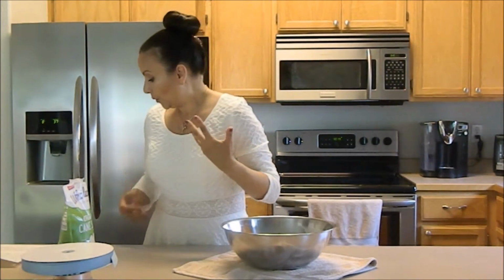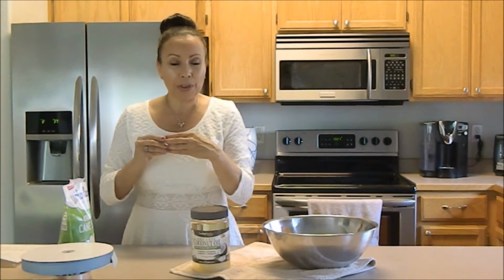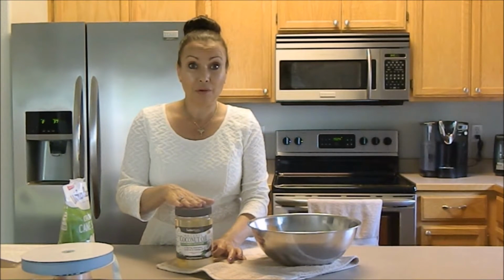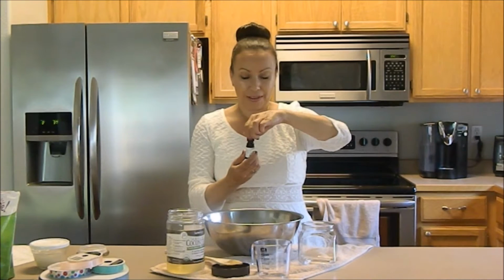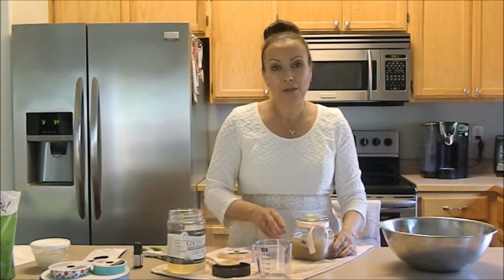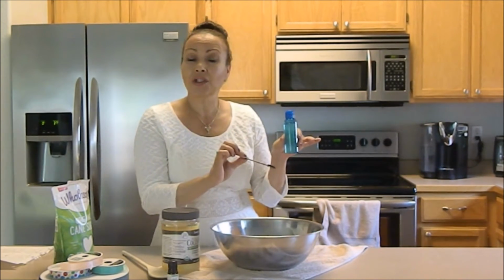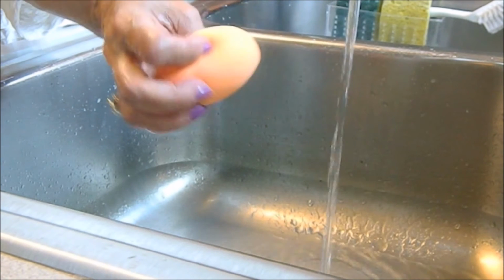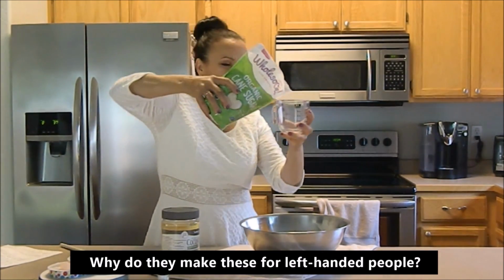COCONUT OIL/6 Ways I Use Coconut Oil/Susan Just Susan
Hi Everyone,

I hope these six ways I use coconut oil will inspire you to try it on your own.

I have been using coconut oil for many years now , and have incorporated it in many of my daily and weekly routines.  I'm always looking for new ways to use it.

Remember coconut oils melts immediately after coming in contact with your body heat.  So when you put a little in your finger or hands it will melt immediately.

1.  Make up remover (use refined Organic Coconut Oil of your choice)
I just put a little on my fingers and gently massage on my eyes and remove eye makeup, and mascara with a cotton swab. It just wipes right off.
I also use it to moisturize my body after a shower since your body is warm it just melts and absorbs quickly in your body, leaving you feeling nice and smooth.

Facial Moisturizer:
I would suggest before putting it all over your face, test it on a patch of the skin on your face for about a week. If you do not have a breakout, then I am sure you can apply all over.  Now when using it as a moisturizer,  you want to pat it in gently into your face, not just put on your hands and swish it all over like the ol school days, LOL.   I have also read that sleeping on a satin pillow case is good for your complexion.  If you own a satin pillow case try it.

2: Moisturizer for feet and hands:
I like to put it also on my hands and feet at night before going to bed. It is amazing how soft your hands and feet will feel.  Especially your feet sporting your summer sandals.   In the winter I use white gloves and socks, in the summer I just can't. It feels so good to have nice soft feet and hands :).

3.  Eye Lash Treatment:
I use a small travel size empty container (in my dollar tree haul) and fill it almost to the top(shown in video) with the coconut oil, top it off with some castor oil and mix well.  This combination will help your eyelashes grow. You should see results with in a month.  I get a mascara spooly from the makeup counters  or buy a pack at Sally's Beauty Supply ( very in expensive). Then I dip the spooly inside the the mixture, and apply to my lashes at night time ( part of my night time routine) I apply to eyelashes like I am applying mascara.

4. Deep Cleaning your Beauty Blenders:
Mix a spoon full of coconut oil in a bowl with a good amount of Dawn liquid dish washing soap.  I just use my finger to mix it all up.  Dip the beauty blender in the bowl start massaging the beauty blender with your hands. You will see immediate results. All of the makeup instantly starts coming off!  Have patience and continue to massage Beauty Blender and you will see how clean it gets immediately.    Let dry on a dishtowel.  This is also good to clean your make up brushes.  I will show you how to clean your make up brushes in another video...Quick easy but you have to allow them to dry a certain way. So that's another video.

EXTRA .I recently had a beauty blender that was torn on top. Before replacing it, I decided to cut it in half with scissors to see what was in there, and guess what ?? The make up does not go through the beauty blender! There was nothing there and it looked brand new. I was shocked thinking it was going to be a mess inside but no, nice and pink.

5. Hair treatment:
This is a tricky one. If you put tons of oil in your hair you will have a hard time getting it out. so just put some in the palm of your hands and go over your hair applying it gently and a little more at the ends of your hair. Then leave it alone for approximately two hours. Some people wrap their hair in a towel and sleep with it. I find that is very uncomfortable. Therefore, I like to put mine in a bun and go about my day. When you wash your hair, wash twice with shampoo.. YOUR hair will be smooth, soft , and will shine. I have not cut my hair in a year and have no split ends. I just love this treatment. it is a treat for me, and it works ! :) It also helps grow your hair.

6.  Body Scrub:
1 Cup Coconut Oil
2 Cups Organic Sugar
12 drops of peppermint essential oil
Mix well
Put in a container of your choice
I added a ribbon and a little coffee scoop from Walmart (.98).
They are the perfect gift for office piers, or friends, girly spa parties, and  a treat for yourself as well.  It wakes me up in the mornings because of the peppermint oil.

So that is it for today.  I hope you all enjoy my little tips on how I have incorporated coconut oil in my life.